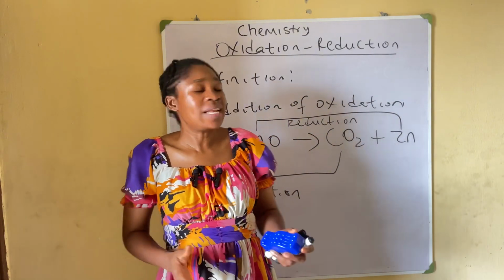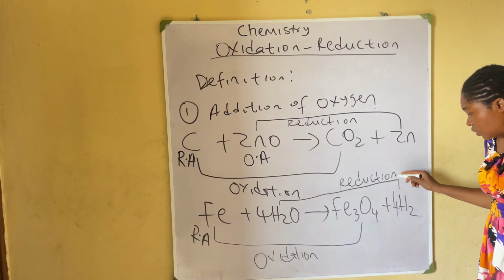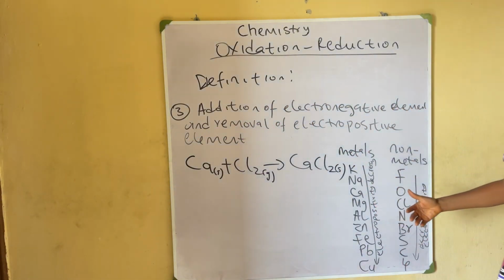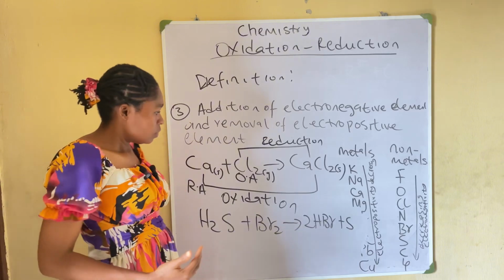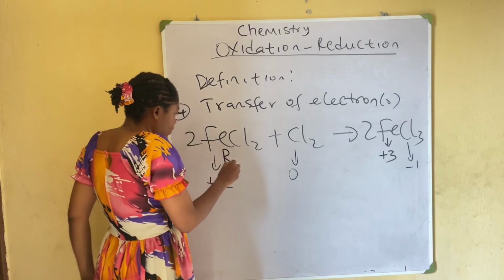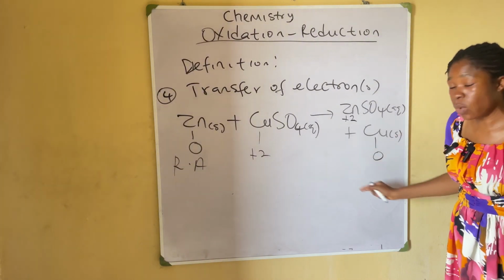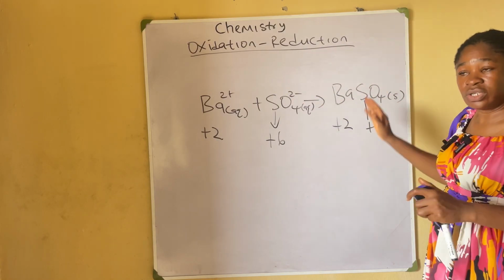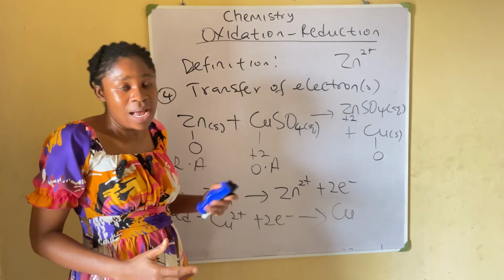Oxidation and Reduction